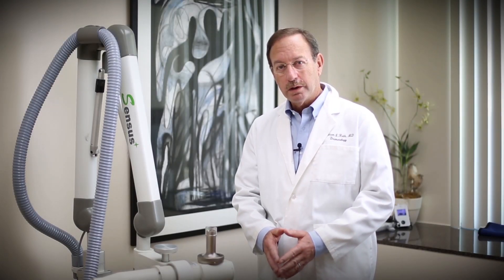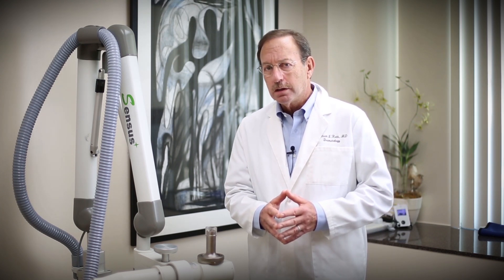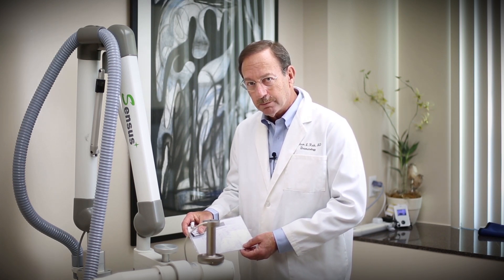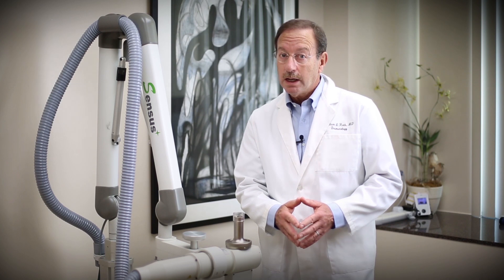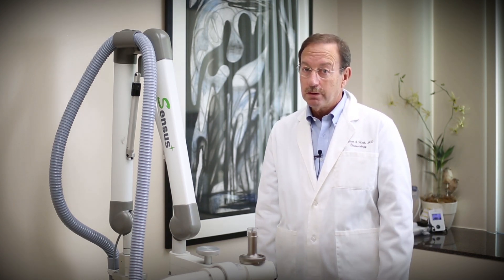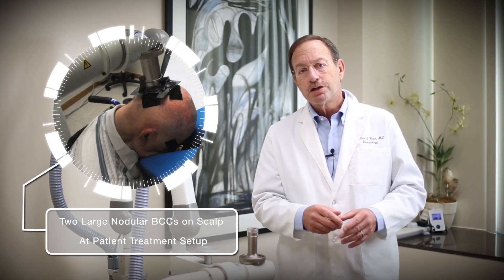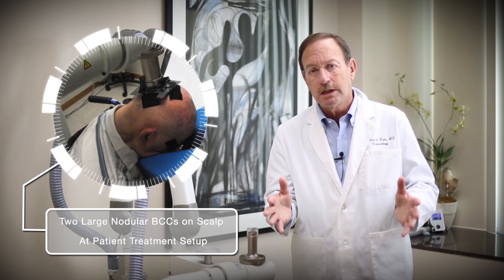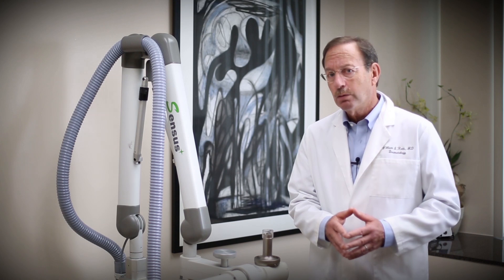Dr. William I. Roth Presenting Three SRT Cases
Making a strong case for the remarkable efficacy, safety, and peerless outcomes for non-melanoma skin cancer patients, Dr. William Roth reviews the background and history of superficial radiotherapy and its important role in treating NMSC patients. Dr. Roth is presenting three very compelling BCC and SCC cases with his patients, who chose SRT to treat their NMSCs, and how they achieved superior results with virtually no impact on their quality of life, nor any residual traces of their skin cancers.